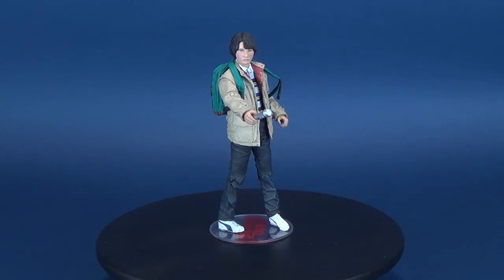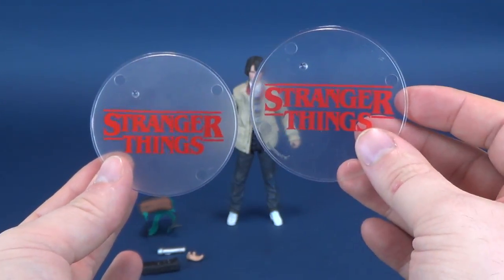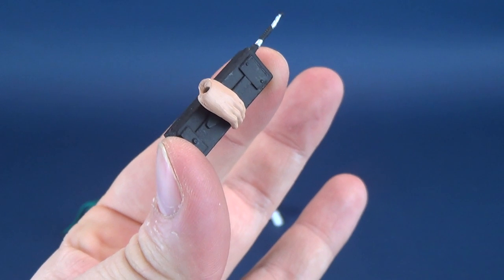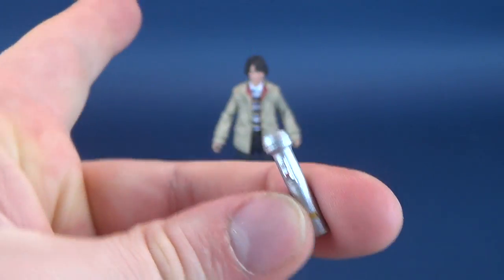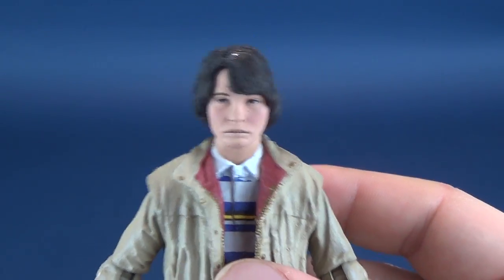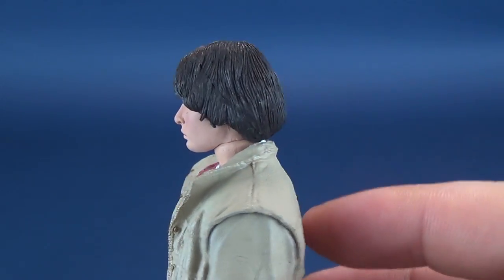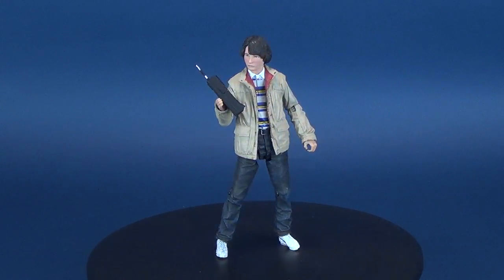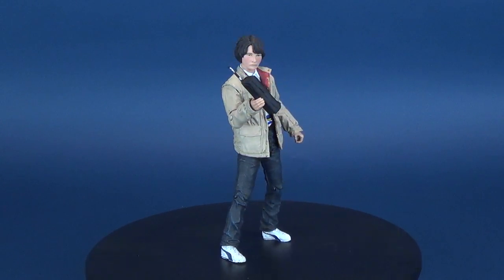McFarlane Toys Stranger Things Mike Figure Review